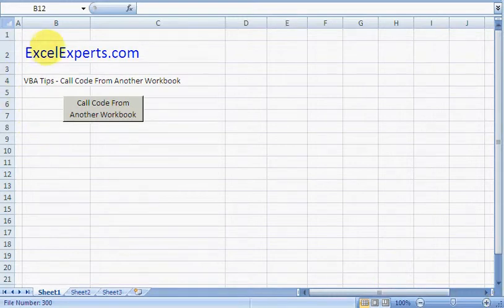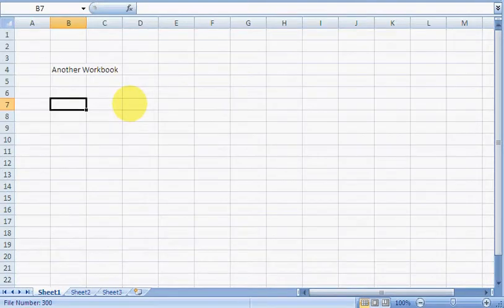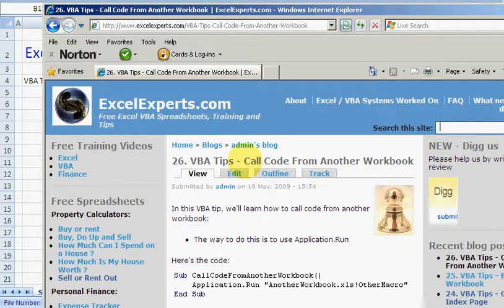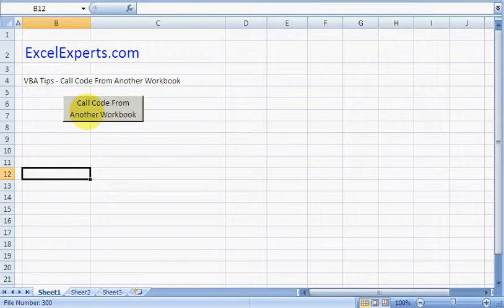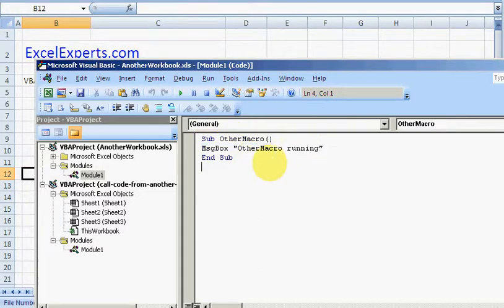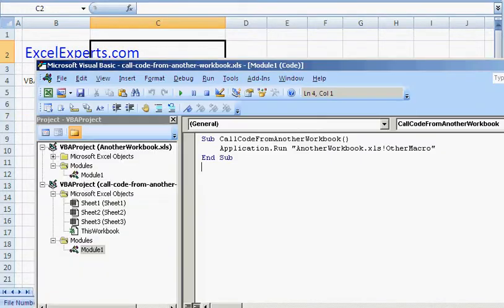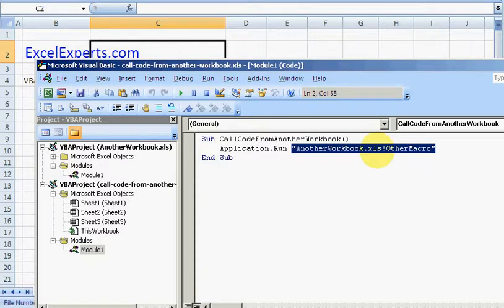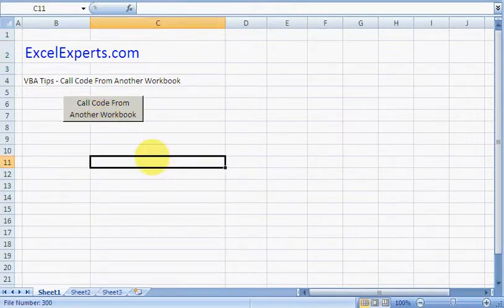ExcelExperts.com - VBA Tutorial - Call Code From Another Workbook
ExcelExperts.com brings you training video on: VBA Tutorial - Call Code From Another Workbook